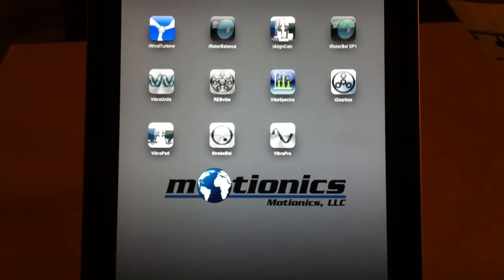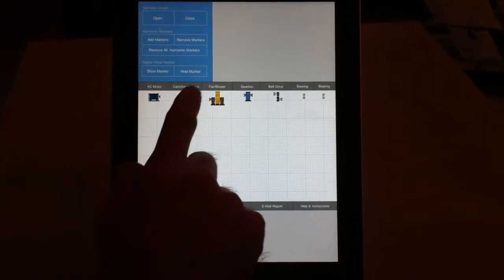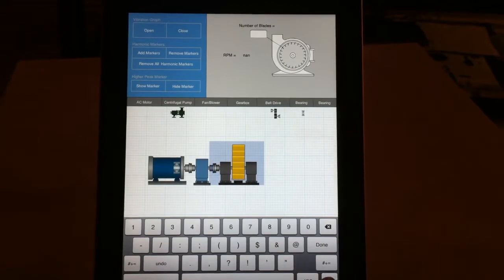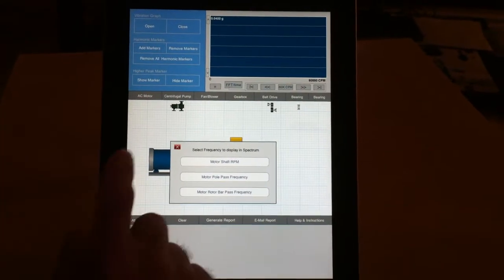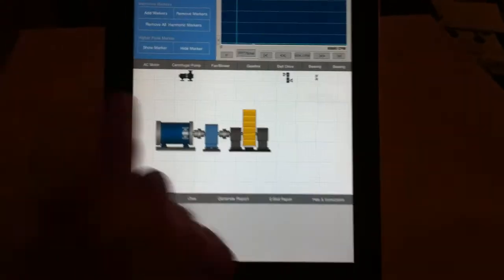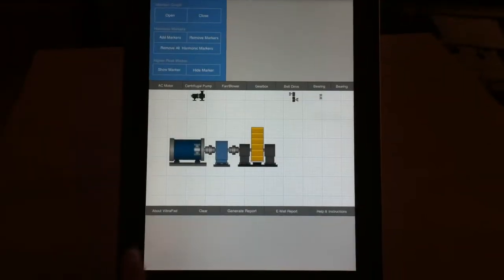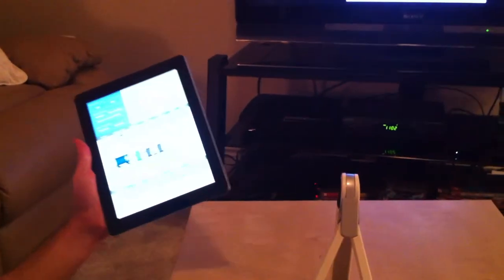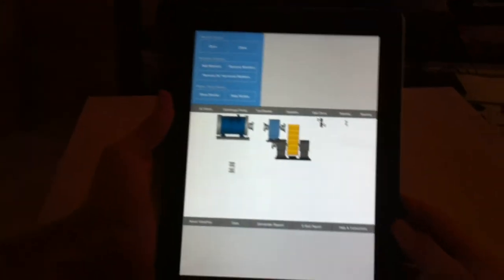VibraPad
*VibraPad App Version 2.01 featured in video

PRODUCT DESCRIPTION OF VIBRAPAD:

VibraPad is an iPad app for vibration analysis using an external accelerometer. VibraPad is an educational App to teach the basics of vibration analysis for rotating machinery monitoring, diagnostics and maintenance. It contains a library of machines including motor, pump, fan, blower, gearbox, belt derive, and bearings.

The user can easily construct a system by connecting the components from the library, define the specification for each part of the system, and see the fundamental frequencies of the system in details and also on the vibration signal spectrum.

The App can acquire the vibration signal through an extra hardware that can be purchased separately. However, without the extra hardware, the user can still acquire the sound signal of the machine through the mic of the iPad and the signal will be shown in the time- and frequency-domain. The harmonics of the machine frequencies can be also shown on the frequency signal.

Features:

- A library of machine components: motor, pump, fan, blower, gearbox, bearings, and belt drive
- Easy touch and drag-based assembly of the system using the library components
- Acquiring the sound signal of the machine through the iPad built-in Mic
- Live monitoring of the acquired (sound or vibration) signal in time and frequency
- Zoom option for the signal in time and frequency domains
- Fundamental frequency calculator for all machine components in the library
- Report generation for all the machine components with fundamental frequencies
- E-mail report
- Automatic higher peak finder for the frequency signal

ABOUT MOTIONICS

Also, Motionics provides innovative industrial solutions in form of tablet-based software (Applications) along with custom-designed hardware for vibration analysis.